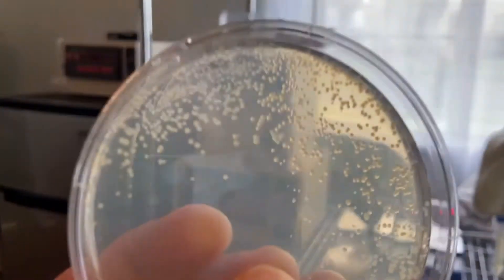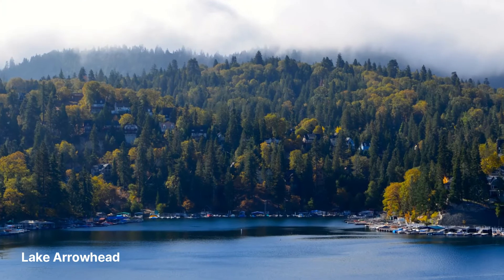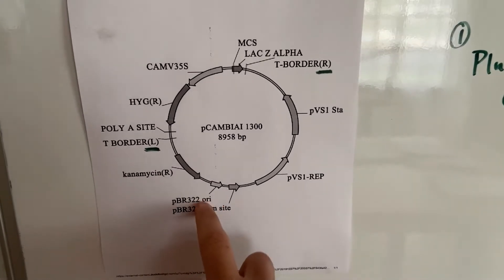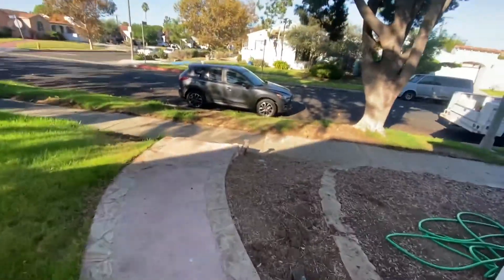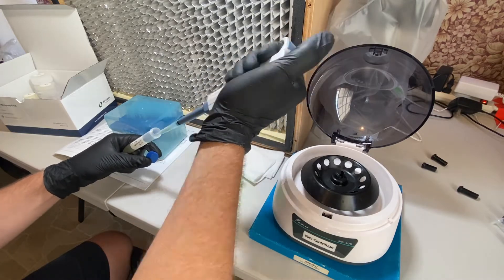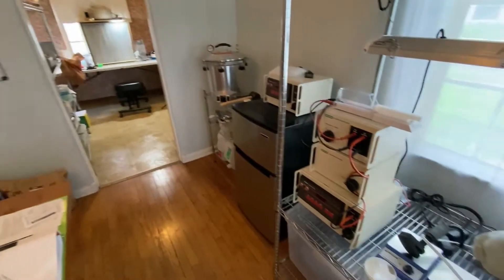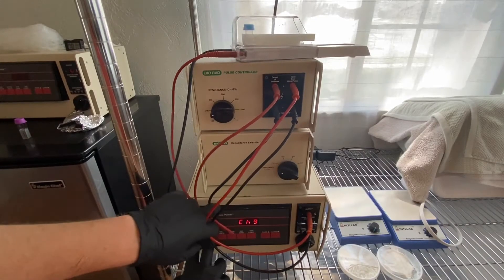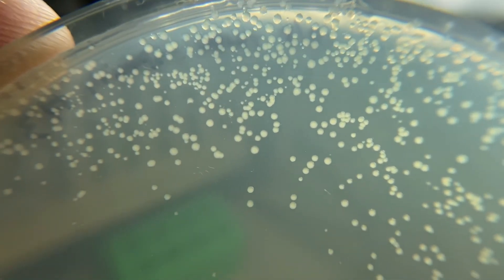Did we finally master diy electroporation?! Let's see!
In this final installment of the Learning Electroporation series, I address some of the key issues plaguing past failures and low electroporation transformation rates. We'll visit the topic of low-copy plasmids, running silica-based minipreps that target low-copy plasmids, estimating dna concentration and finally, the protocol I developed that finally yielded positive transformation rates.

With this series coming to end, we can finally move on to preparing and transformation Agrobacteria tumefaciens on our journey to self-learn DIY Genetic Engineering of mushrooms and other fungi!

0:00 Halloween Intro
1:14 Miniprep Contamination
2:47 Prevacation Experiments
3:16 Prevacation Experiment Results
4:13 Low-copy plasmids
5:32 Buying a new Miniprep Kit
06:09 Troubleshooting Breakthrough!
7:49 How Silica Column Kits Work
9:46 Running Gel from New Kit
11:15 Reflection
12:15 Final Working Protocol